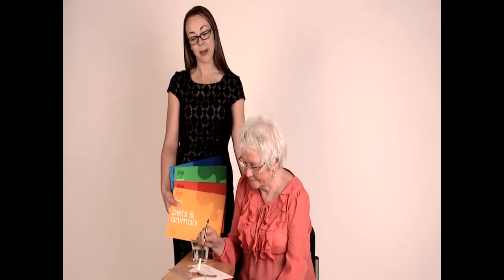vca Aqua Paints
Aquapaint is a unique painting activity for people with dementia. Simply paint water onto the sheets and watch the image appear. Each set comes with four different images that have been carefully selected to help start conversation when the painting is complete. As the water dries the image will fade ready to be used time and again.